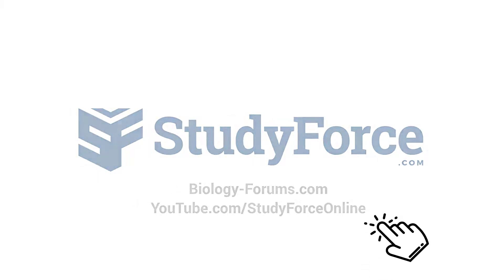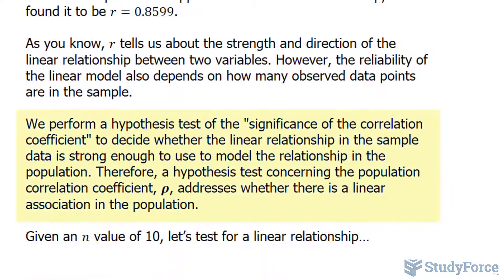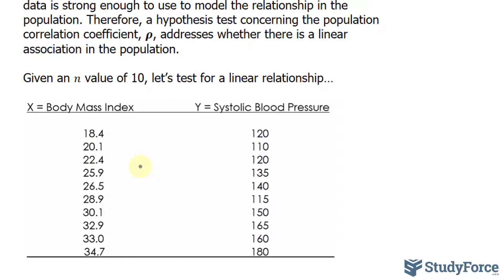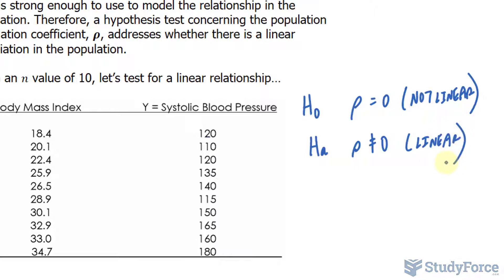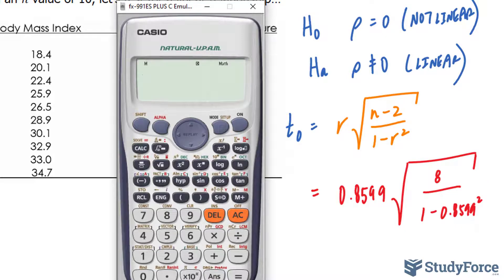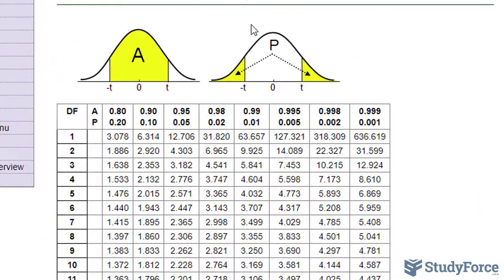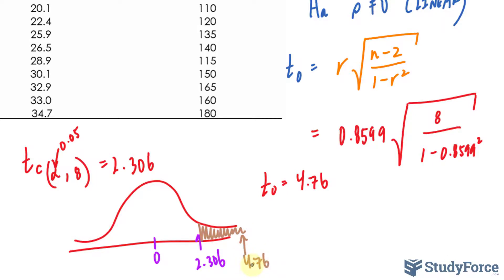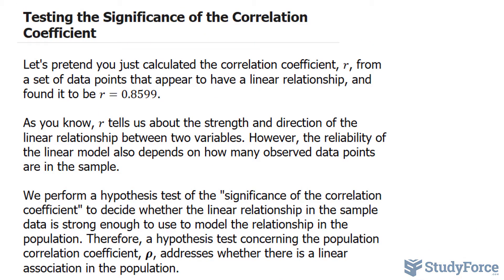Testing the Significance of the Correlation Coefficient (r)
Let's pretend you just calculated the correlation coefficient, r, from a set of data points that appear to have a linear relationship, and found it to be r=0.8599.

As you know, r tells us about the strength and direction of the linear relationship between two variables. However, the reliability of the linear model also depends on how many observed data points are in the sample.

We perform a hypothesis test of the "significance of the correlation coefficient" to decide whether the linear relationship in the sample data is strong enough to use to model the relationship in the population. Therefore, a hypothesis test concerning the population correlation coefficient, ρ, addresses whether there is a linear association in the population.

Given an n value of 10, let’s test for a linear relationship…